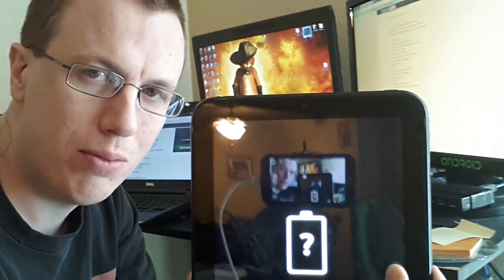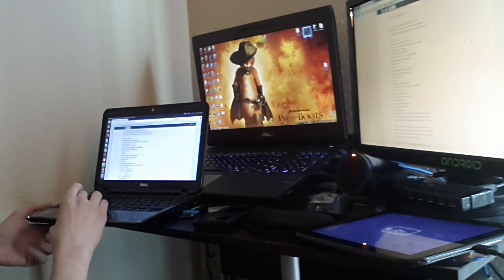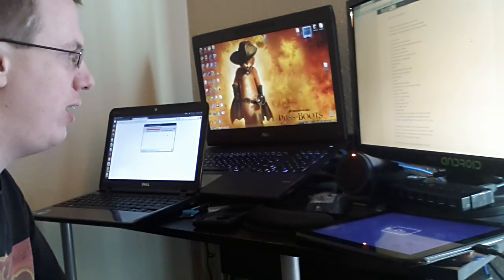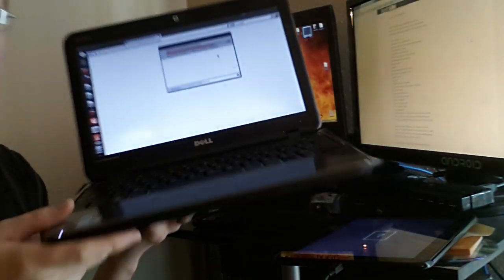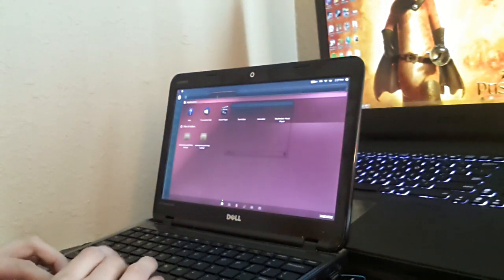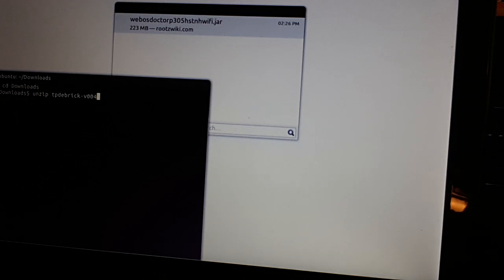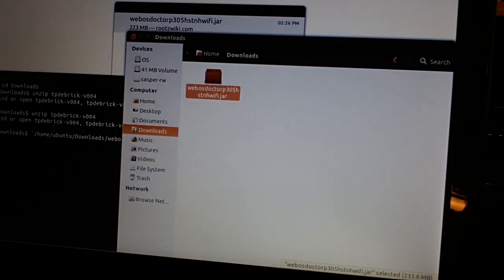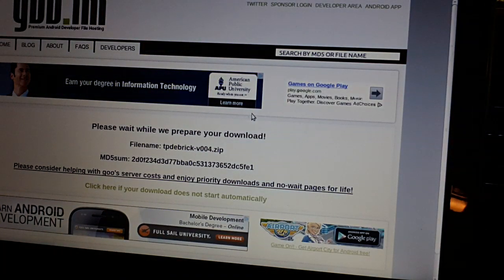Unbricking the HP TouchPad Part 1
The final part will be uploaded soon and called "how to unbrick your hp touchpad". It's technically "part 3", but everything worked out in one part! lol. So yeah, it will be up in the hour or so.

These are all of my  YouTube Channels!